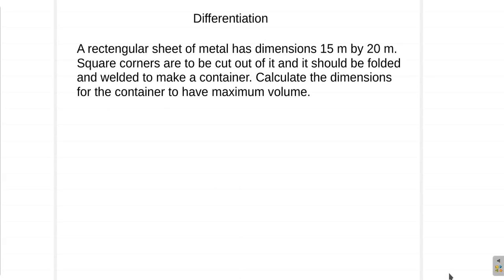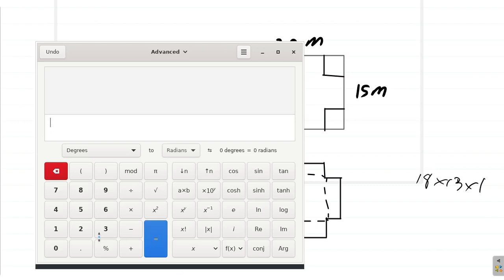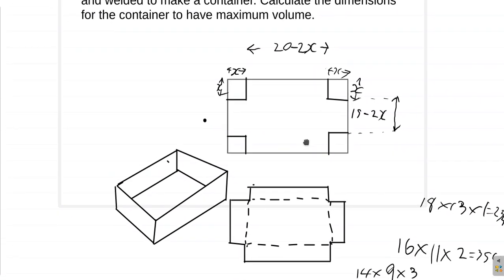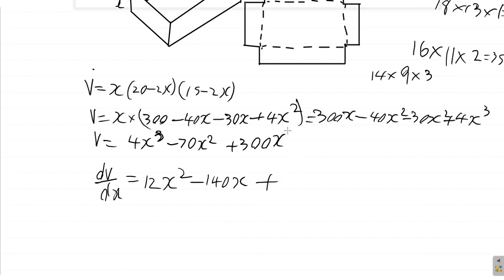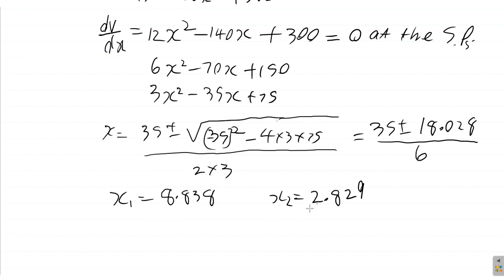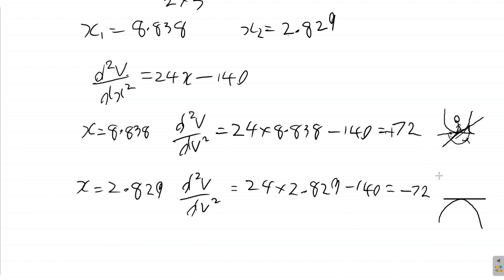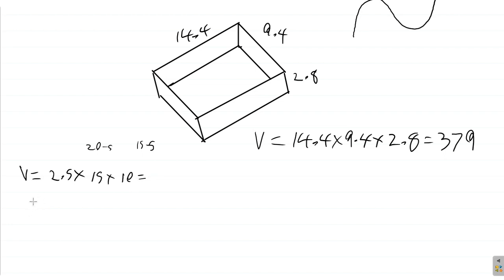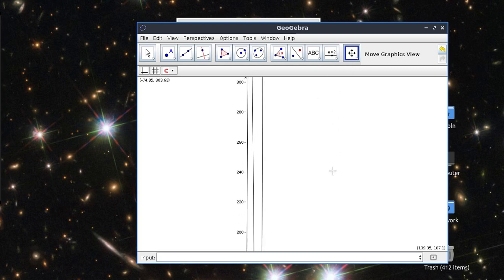Maxima and Minima from Differentiation Example 03202024a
Using differentiation to find the maximum volume of a rectangular container that can be constructed using a specific size of sheet meal.